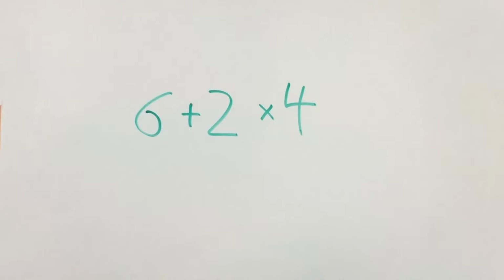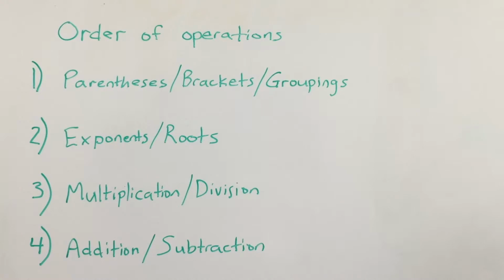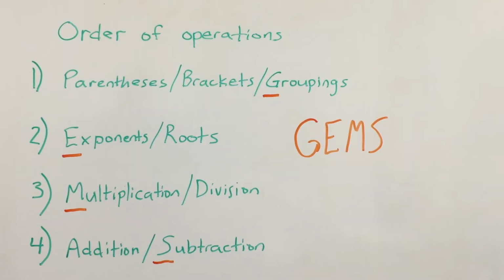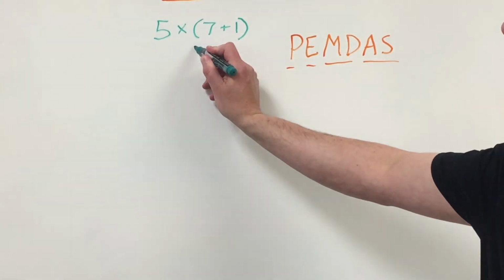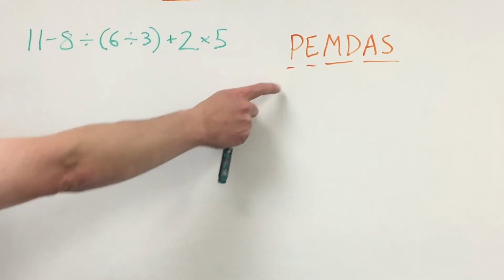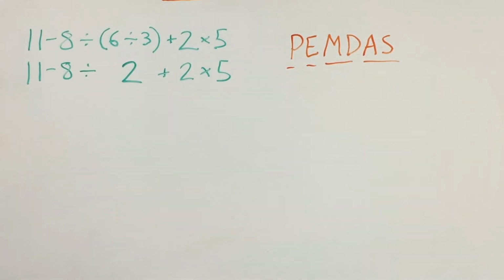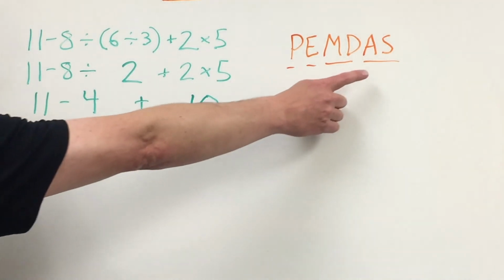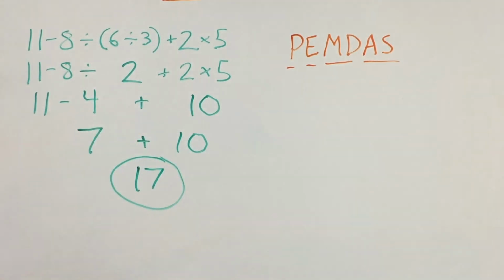Order of Operations